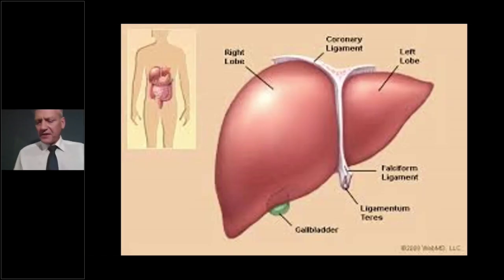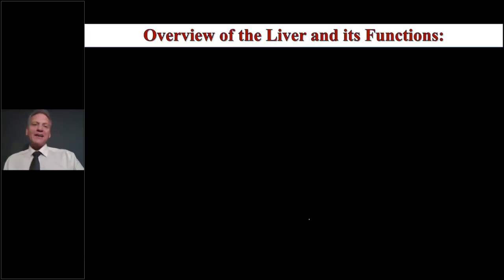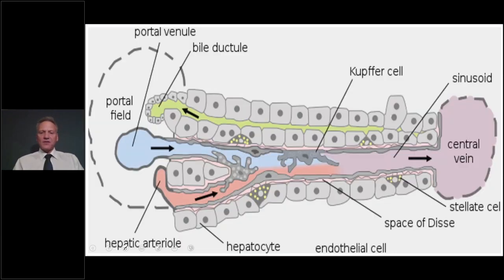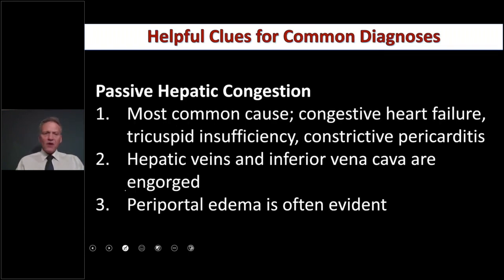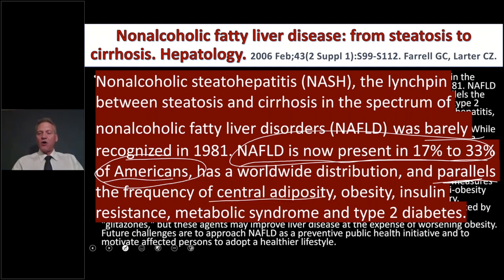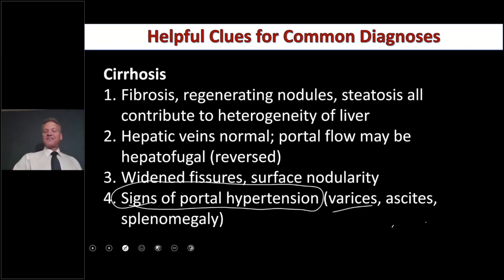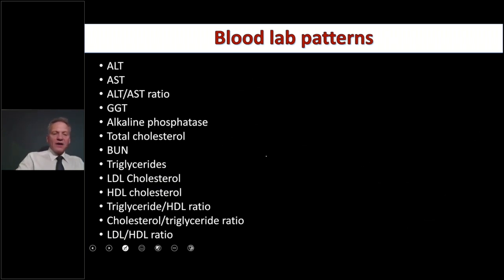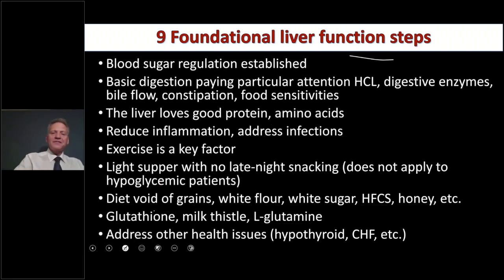Liver Congestion Live Webinar with Dr Robert Kessinger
Dr Kessinger is presenting a live blood panel webinar Nov 9th 2021